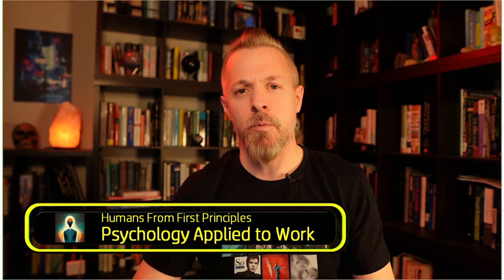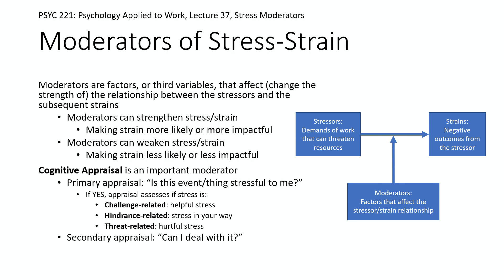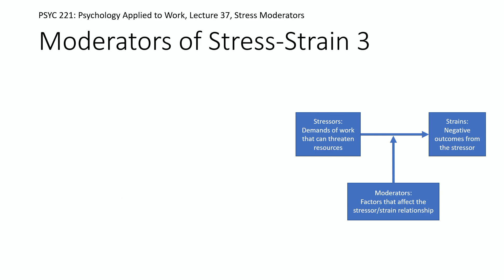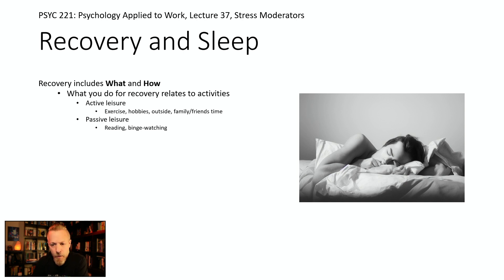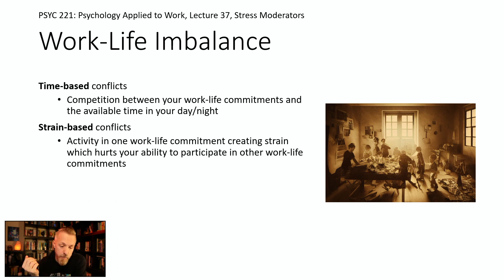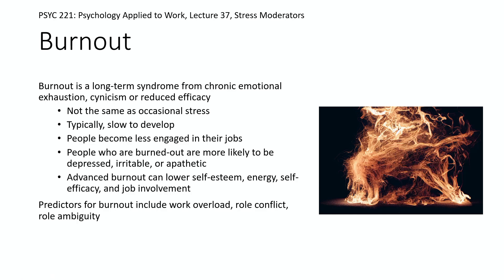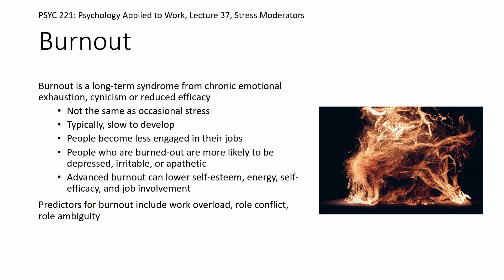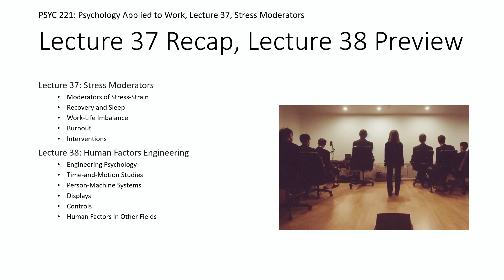PSYC 221: Psychology Applied to Work, Lecture 37: Stress Moderators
In lecture 37, we explore stress moderators, including recovery and sleep, work-life balancing, burnout, and interventions.